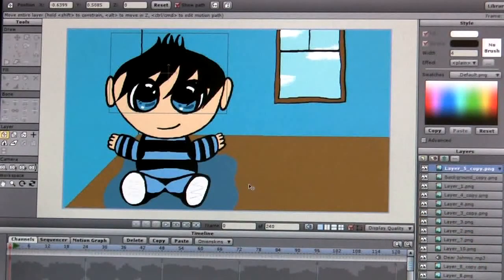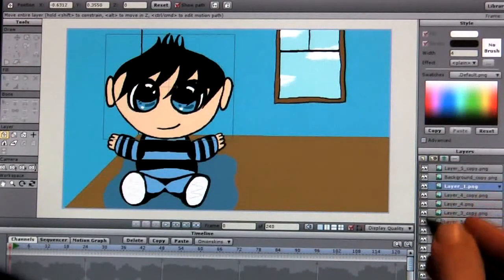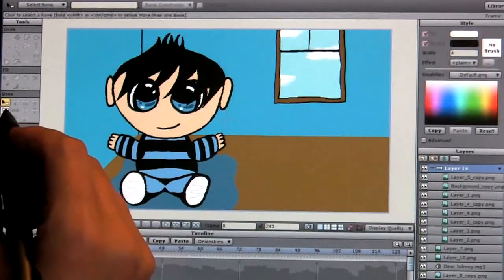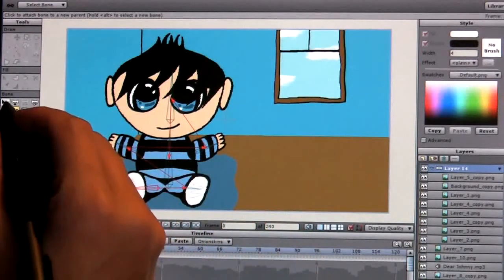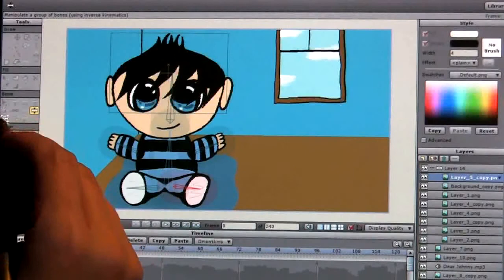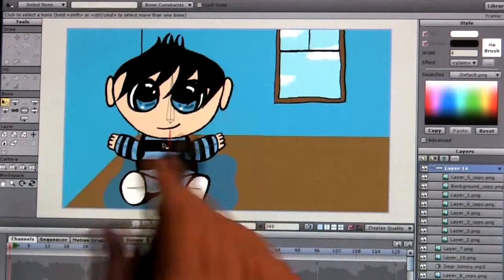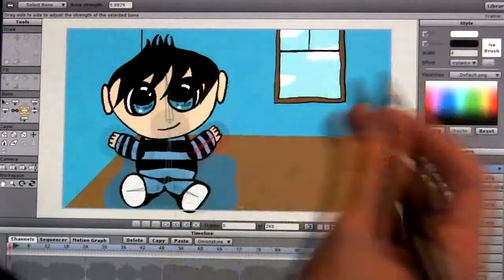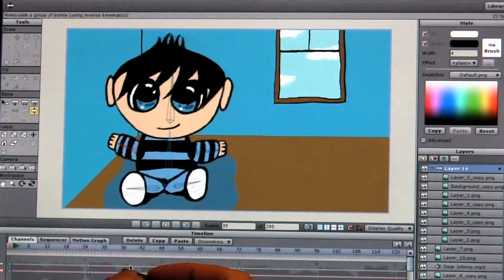Creating Bone Structure Animation